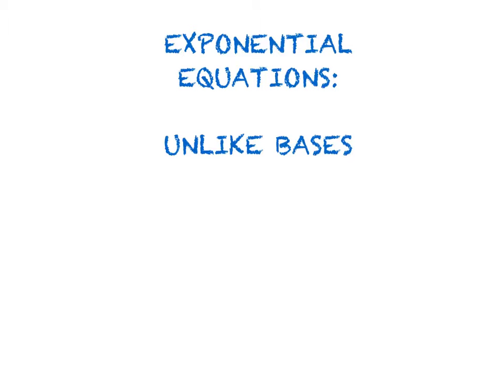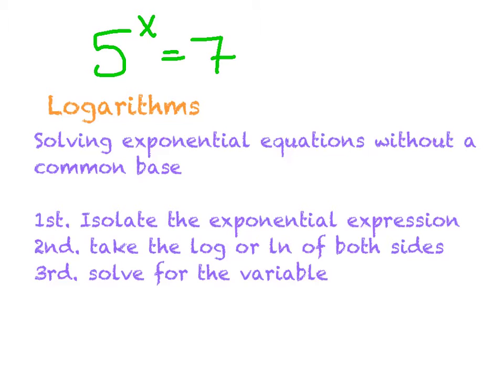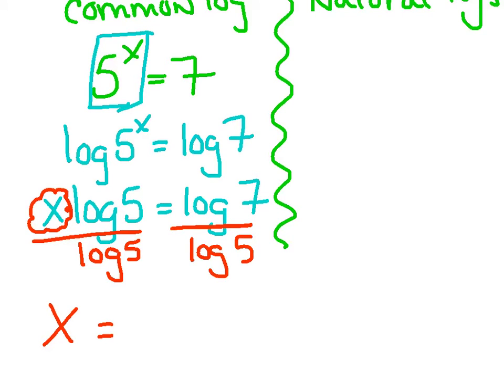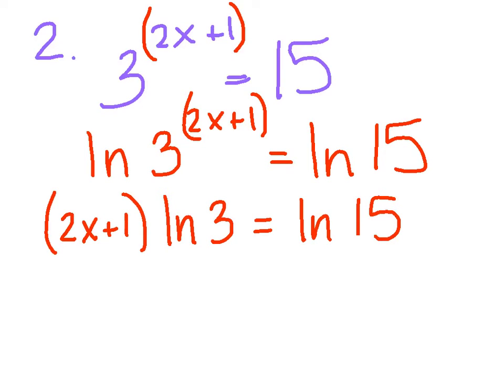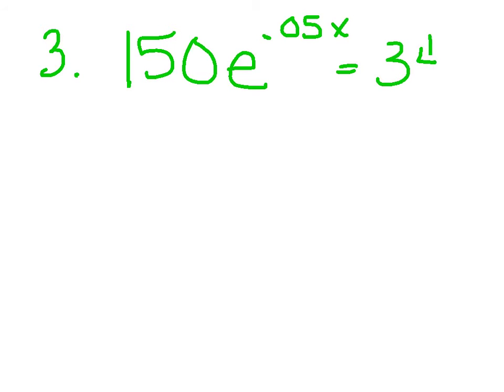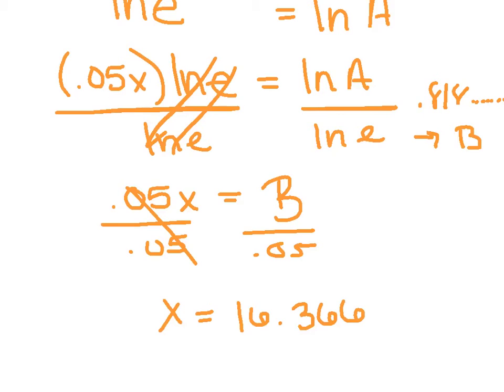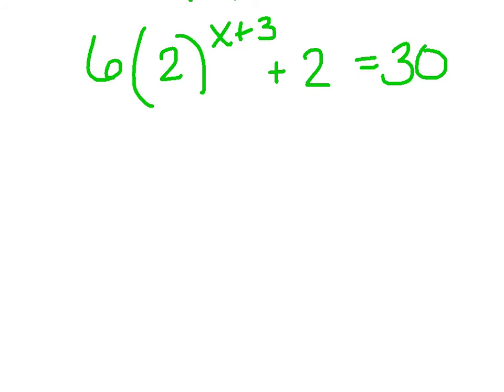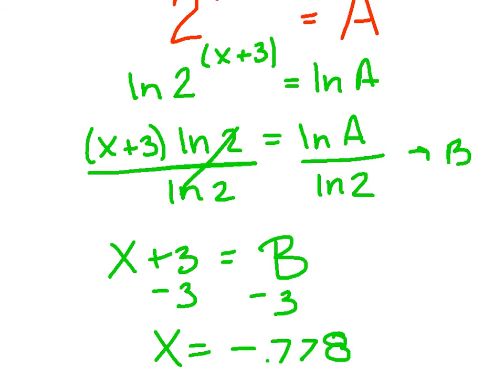Exponential equations unlike bases